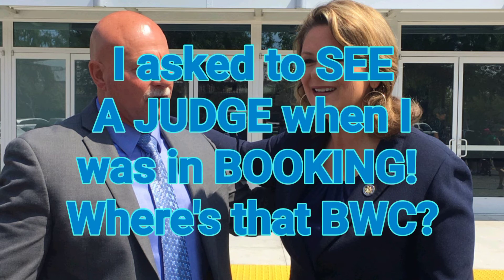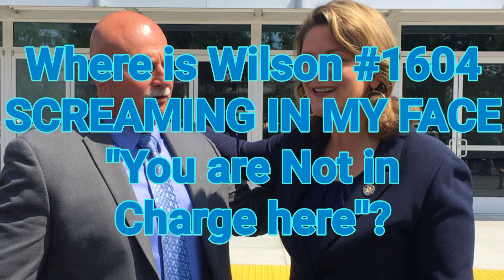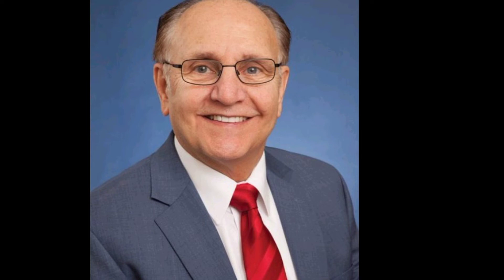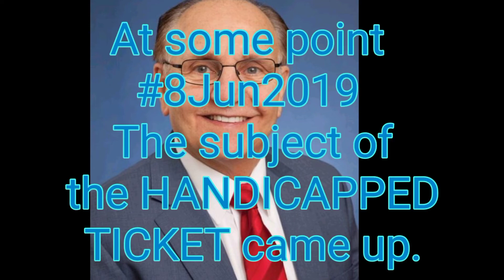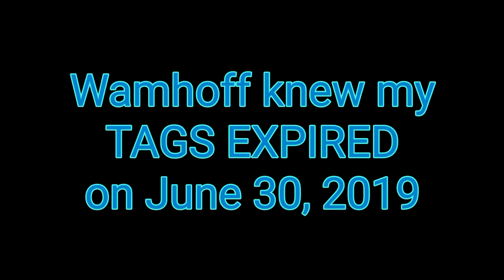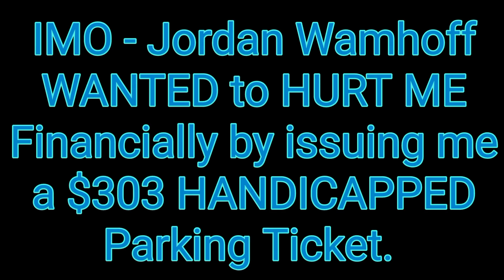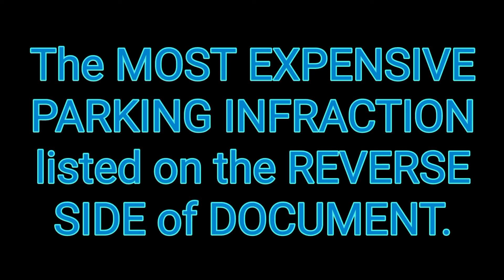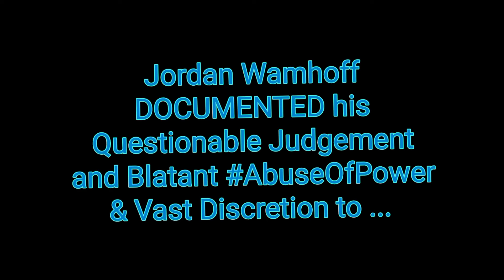OneFresno - Yeah... I know my Video Skills SUCK! This is too Personal. But the MSG is KILLER!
This ordeal ... M19923620 started 8Jun2019 but Fresno Police Dept, City of Fresno City Attorneys Office, could have cleared this up in a few days... but NO FPD office would admit the POLICE LOST MY PHONE... it was clearly in my possession & then in the FPD's possession on BWC submitted to FresnoSuperiorCourt as EVIDENCE in the CASE against ME. The REDACTED BWC video. Tafoya just LIED some more... on that POLICE REPORT!

 Fresno County District Attorneys Office, I need the Time Stamps!

 Department of Motor Vehicles, Investigate or AUDIT

I checked my emailed at about 3:30 - Nothing from my Public Pretender. She did not forward the Dan Moseley emails! Per my specific instructions.